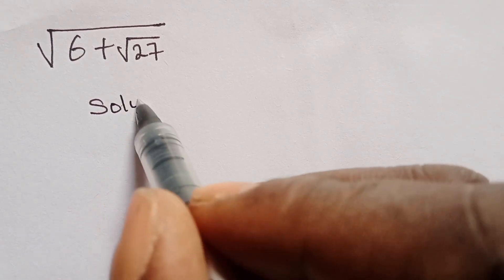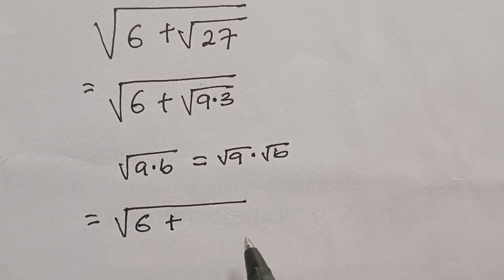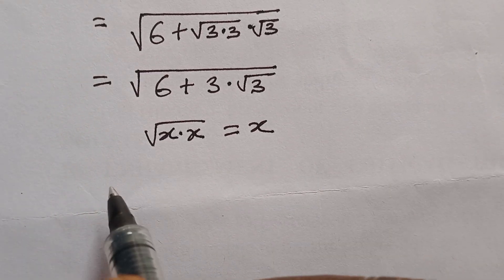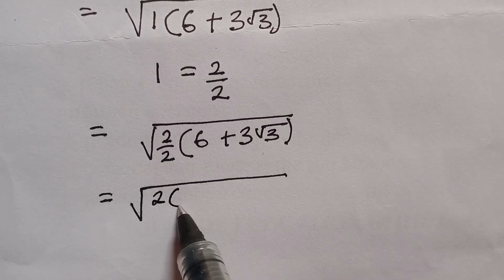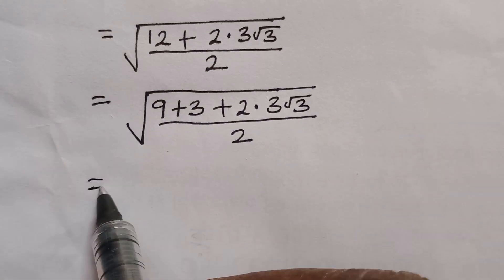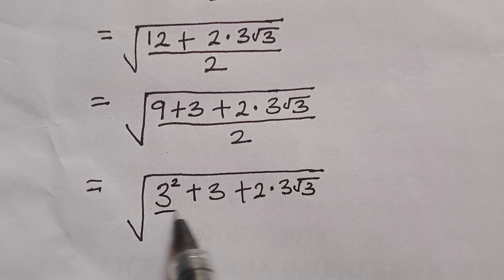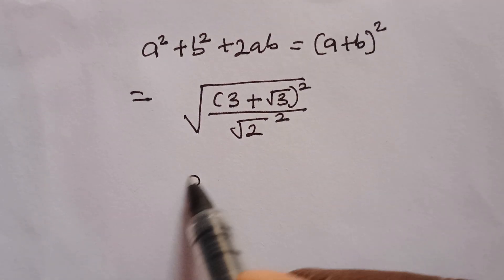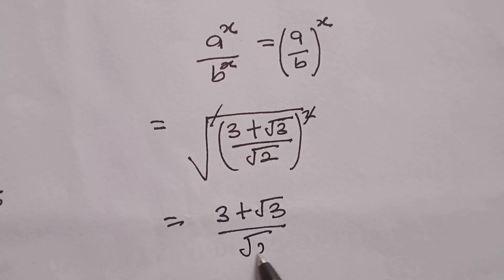Japanese | Math Olympiad | Can you solve this? | Square root